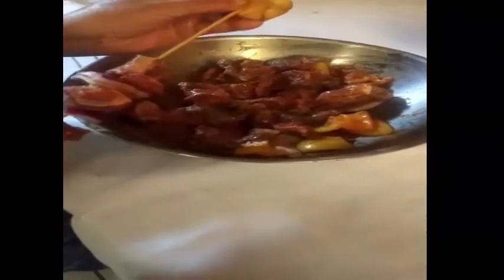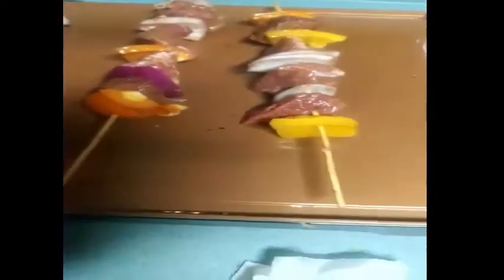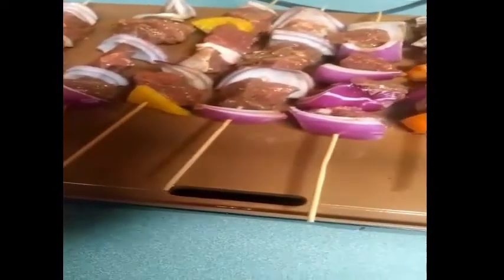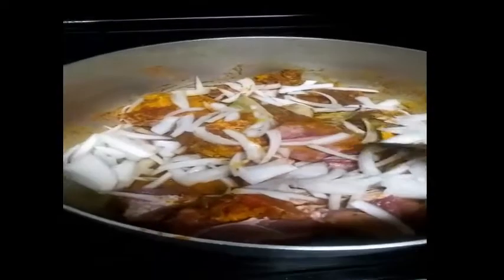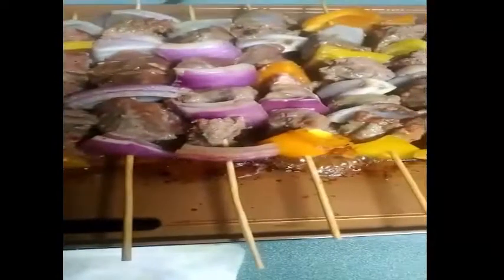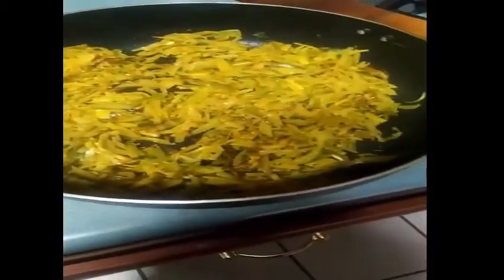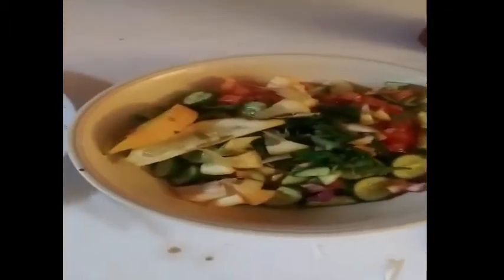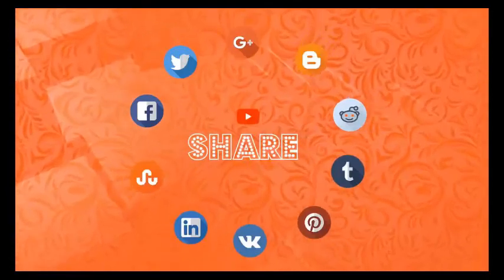Making Boti Kebab